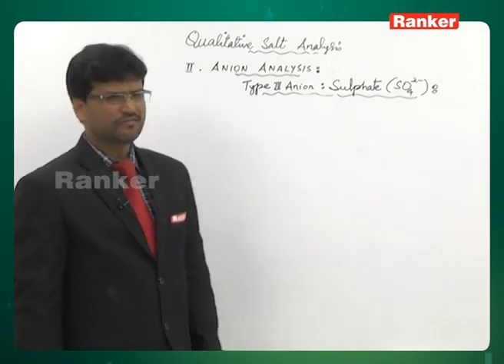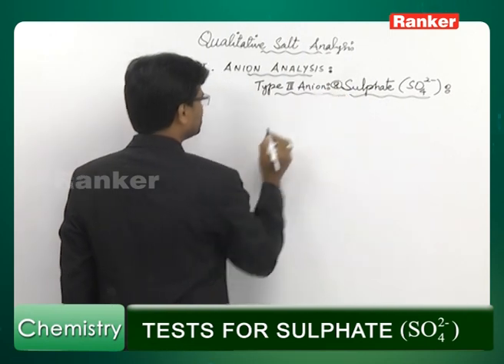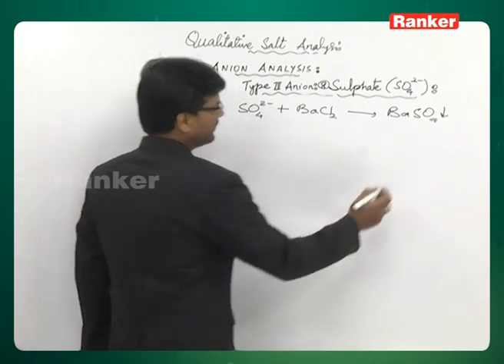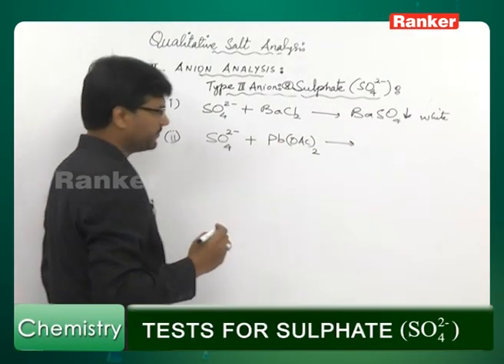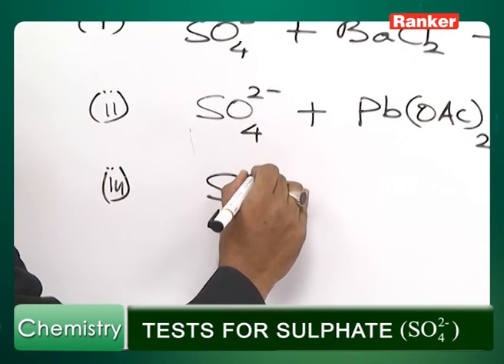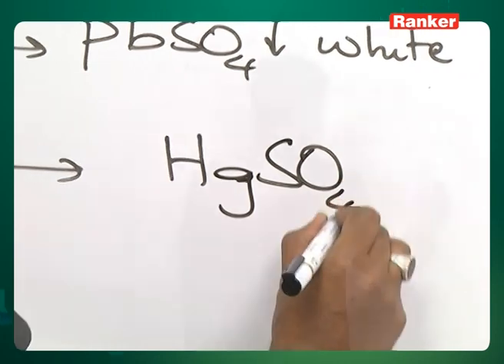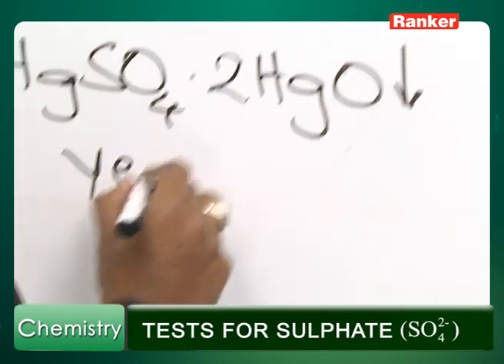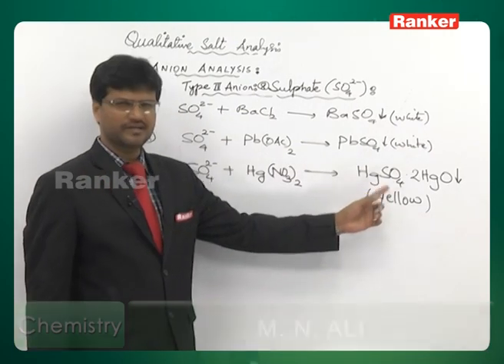Tests for Sulphate |Principles Related to Practical Chemistry |M. N. Ali | NEET | EAMCET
Thise lecture video deals primarily with Tests for Sulphate in Principles Related to Practical chemistry which is briefly explained by M. N. Ali Sir.